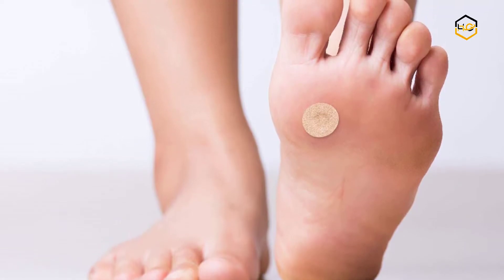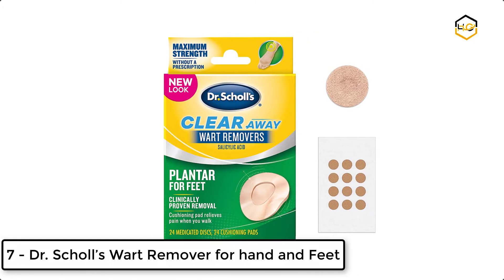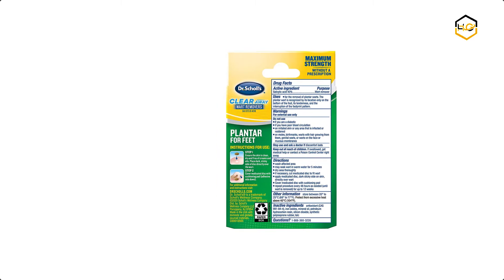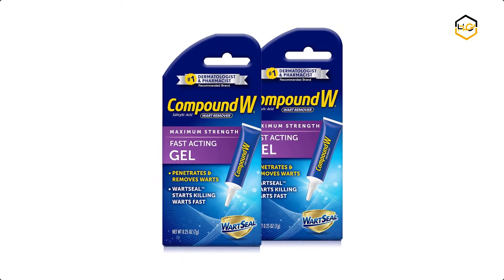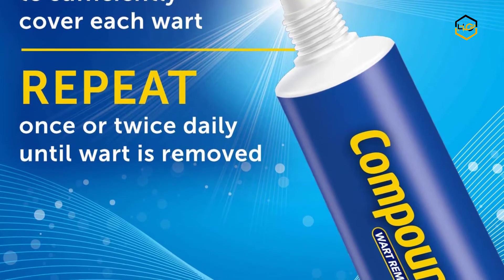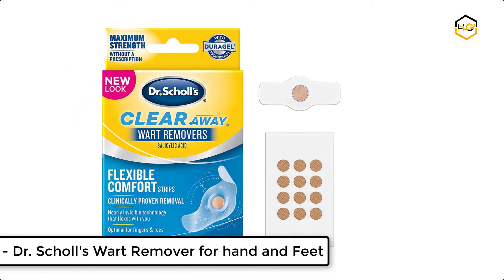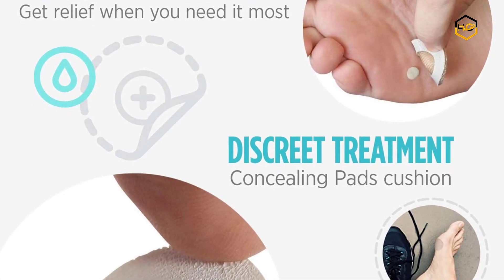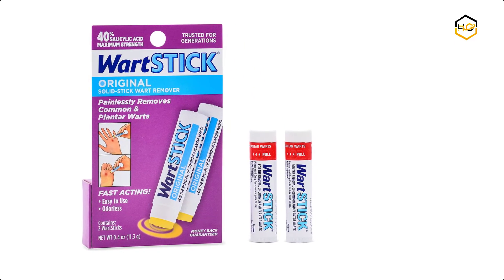7 Best Wart Remover For Hand And Feet 2021 - Hami Gadgets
Links to the Best Wart Remover For Hand And Feet listed in the video:

Best_Wart Remover_For_Hand_And_Feet